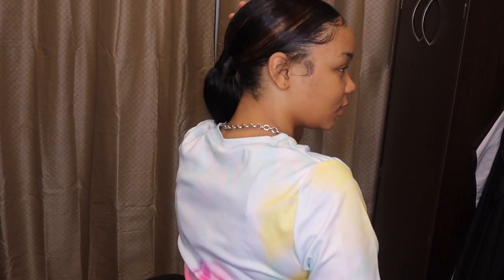Ponytail on Microlinks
Hey Beauties, today’s video is a tutorial on how to do a ponytail on microlinks. You’ll see how easy it is to do a ponytail even if you have a full head of microlinks.